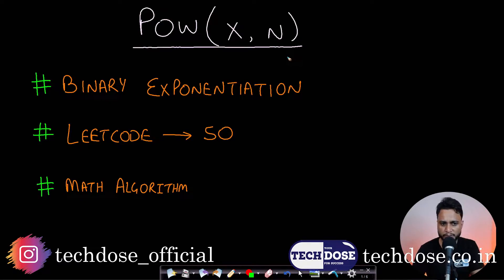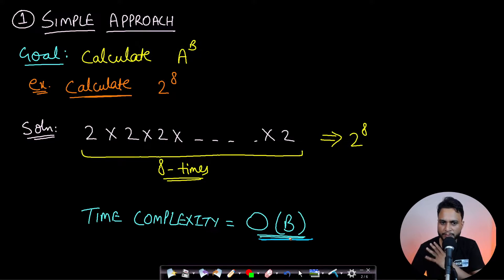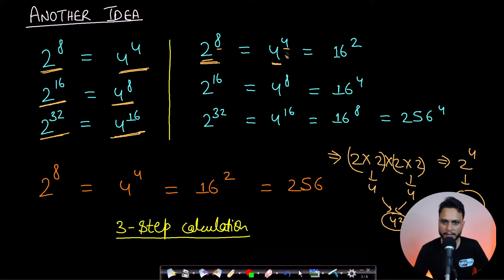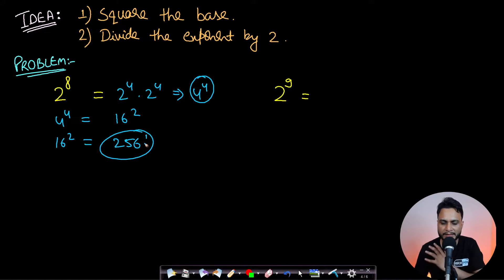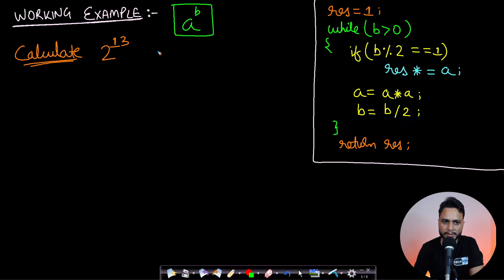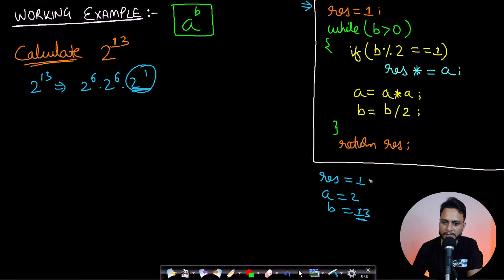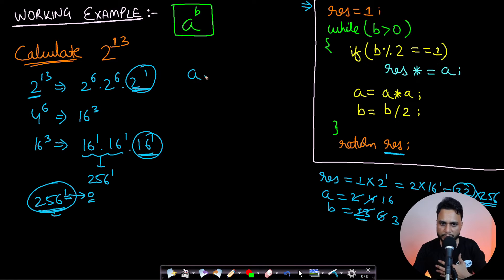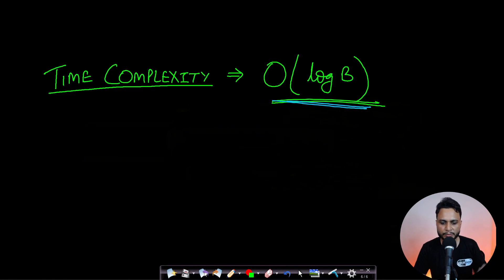Binary Exponentiation | Pow(x,n) | Leetcode #50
This video explains the most optimal technique to find pow(x,n) using the binary exponentiation technique. We have shown you the bruteforce followed by the optimal technique. We will learn binary exponentiation from scratch. This is one of the most important math algorithm and a very frequently asked interview problem.